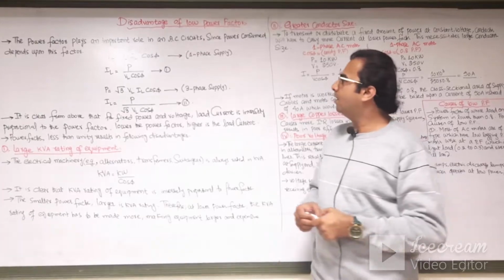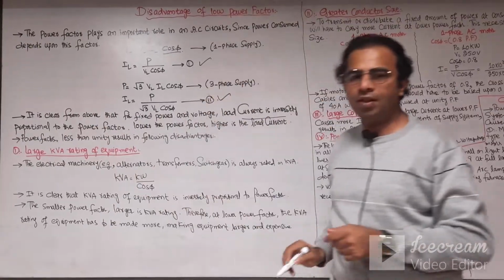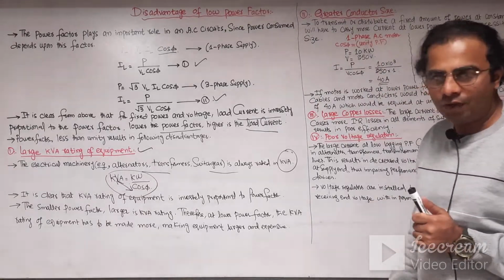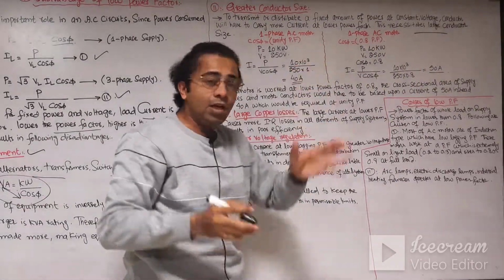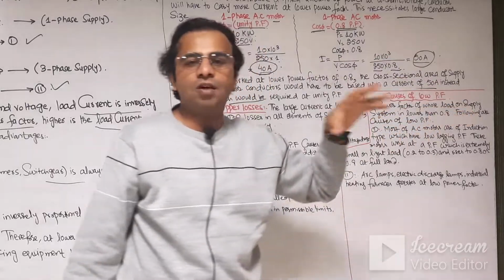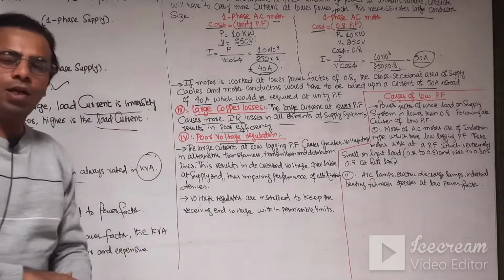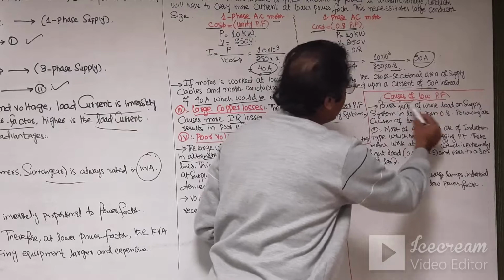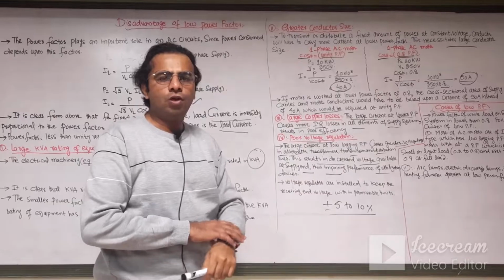Disadvantages of Low Power Factor | Low Power Factor Effects | Electrical Engineering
(Disadvantages of Low Power Factor):
The power factor plays an importance role in a.c. circuits since power consumed depends upon this factor.
P = VL IL cos φ .(For single phase supply)
∴ IL = P / VL cos φ .(i)
P = 3 VL IL cos φ. (For 3 phase supply)
∴ IL = P / VL √3 cosφ .(ii)
It is clear from above that for fixed power and voltage, the load current is inversely proportional to the power factor. Lower the power factor, higher is the load current and vice-versa.
A power factor less than unity results in the following disadvantages :

(i) Large kVA rating of equipment. The electrical machinery (e.g., alternators, transformers, switchgear) is always rated in *kVA. Now,
kVA = kW / cos φ
It is clear that kVA rating of the equipment is inversely proportional to power factor. The smaller the power factor, the larger is the kVA rating. Therefore, at low power factor, the kVA rating of the equipment has to be made more, making the equipment larger and expensive.

(ii) Greater conductor size. To transmit or distribute a fixed amount of power at constant voltage, the conductor will have to carry more current at low power factor. This necessitates large conductor size.
For example, take the case of a single phase a.c. motor having an input
of 10 kW on full load, the terminal voltage being 250 V. At unity p.f., the input full load current would be 10,000/250 = 40 A. At 0·8 p.f; the kVA input would be 10/0·8 = 12·5 and the current input 12,500/250 = 50 A. If the motor is worked at a low power factor of 0·8, the cross-sectional area of the supply cables and motor conductors would have to be based upon
a current of 50 A instead of 40 A which would be required at unity power factor.

(iii) Large copper losses. The large current at low power factor causes more I2R losses in all the elements of the supply system. This results in poor efficiency.

(iv) Poor voltage regulation. The large current at low lagging power factor causes greater voltage drops in alternators, transformers, transmission lines and distributors. This results in the decreased voltage available at the supply end, thus impairing the performance of utilization devices. In order to keep the receiving end voltage within permissible limits, extra equipment (i.e., voltage regulators) is required.

(Causes of Low Power Factor):
Low power factor is undesirable from economic point of view. Normally, the power factor of the whole load on the supply system in lower than 0·8. The following are the causes of low power factor:

(i) Most of the a.c. motors are of induction type (1-Phae and 3-Phase induction motors) which have low lagging power factor. These motors work at a power factor which is extremely small on light load (0·2 to 0·3) and rises to 0·8 or 0·9 at full load.

(ii) Arc lamps, electric discharge lamps and industrial heating furnaces operate at low lagging power factor.

(iii) The load on the power system is varying ; being high during morning and evening and low at other times. During low load period, supply voltage is increased which increases the magnetization current. This results in the decreased power factor.